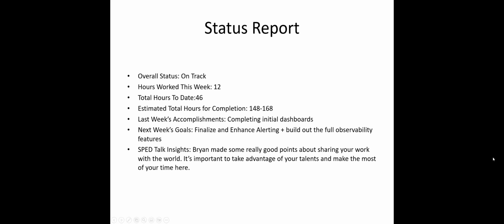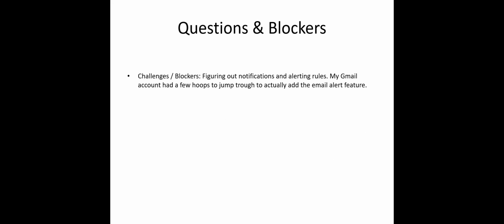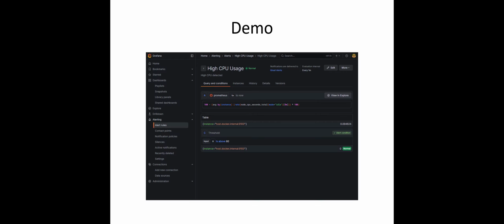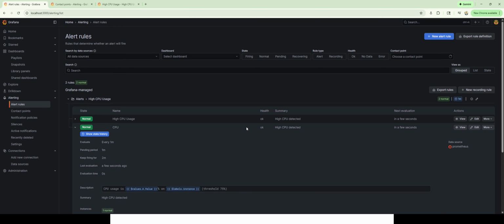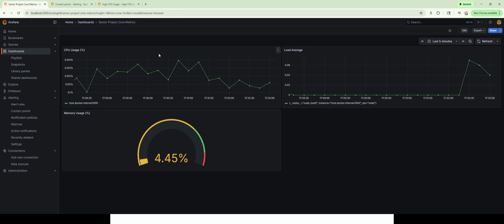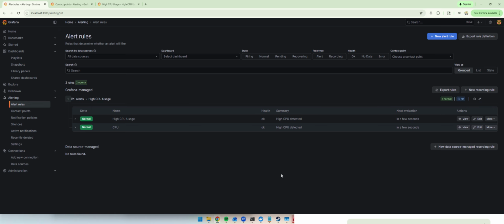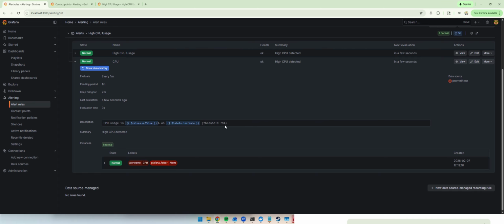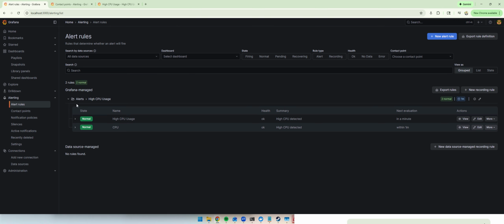Status Report 5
My name is Ian and this is my status report for my CSE 499 project